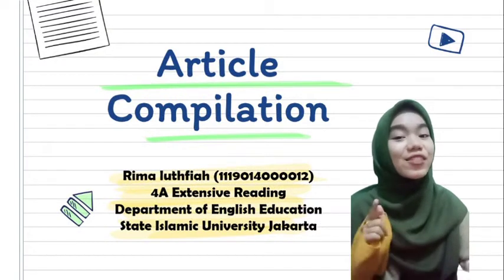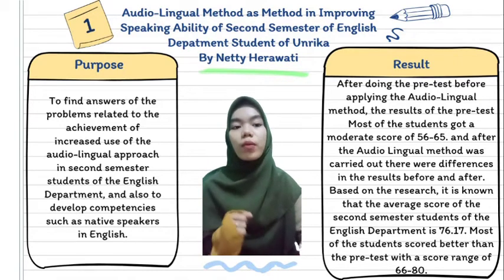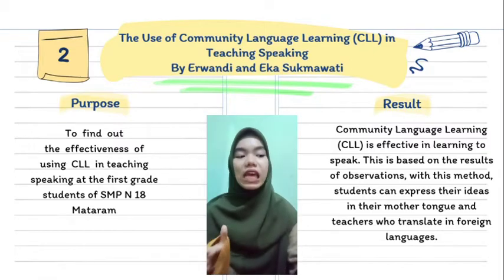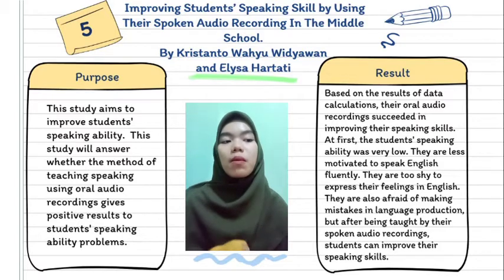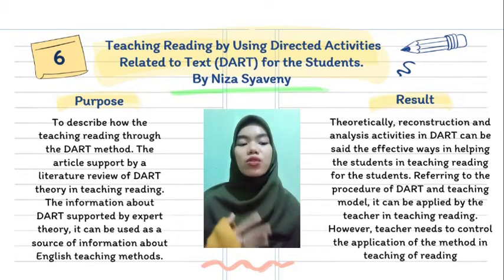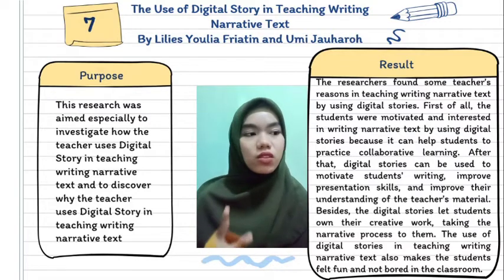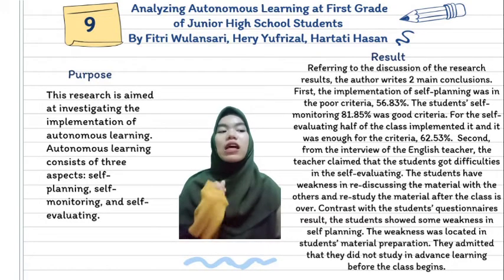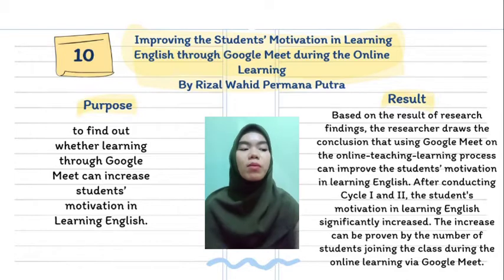Article Compilation Review By Rima luthfiah | Extensive Reading